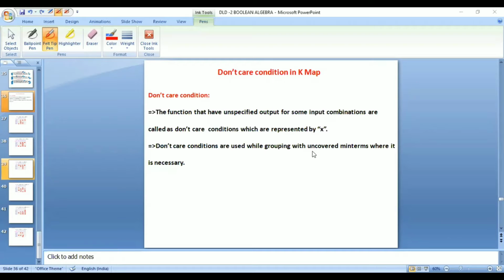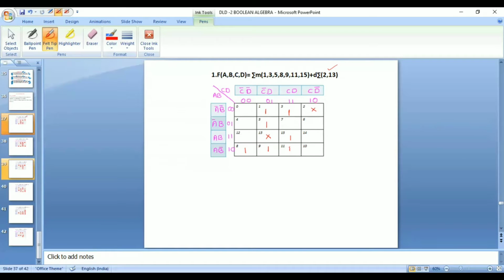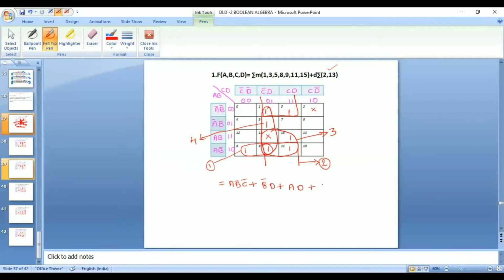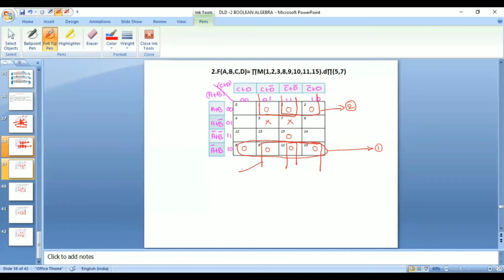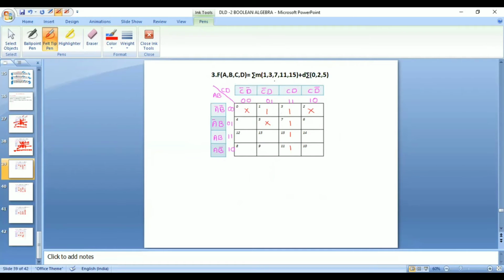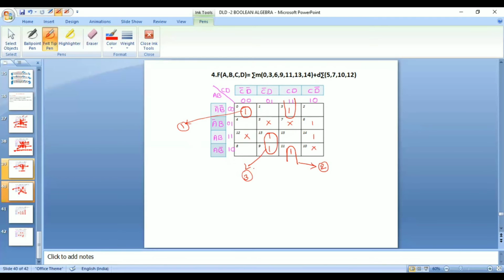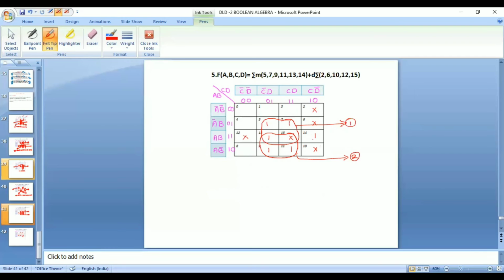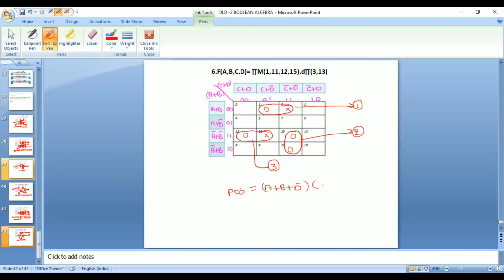#20 don't care conditions in K-Map problem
don't care conditions in K-Map problem K Map problems with don't care conditions what is don't care condition in k map example problems on don't care conditions don't care conditions in 4 variable k map dld classes stld classes